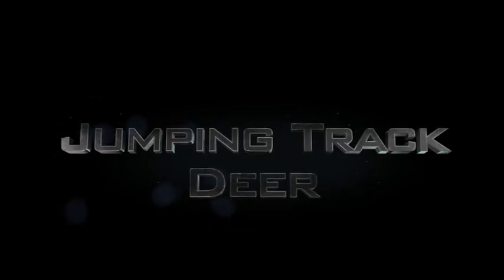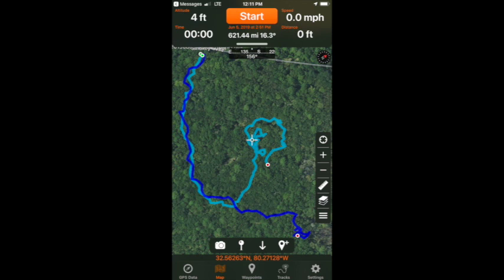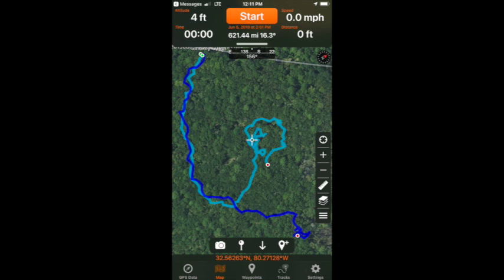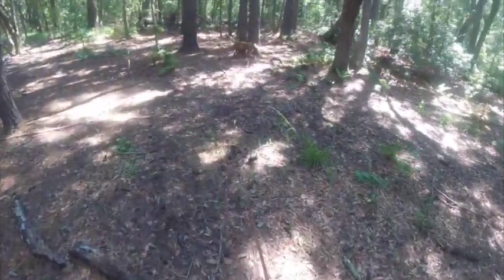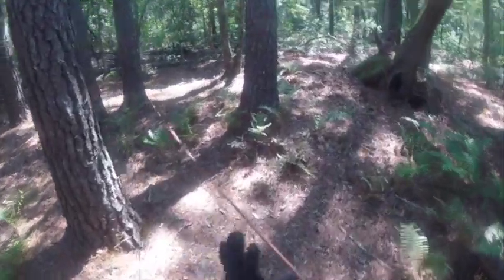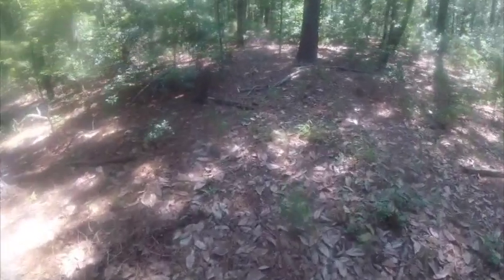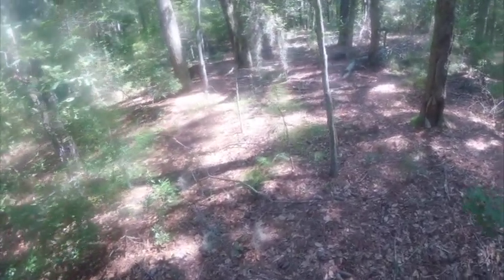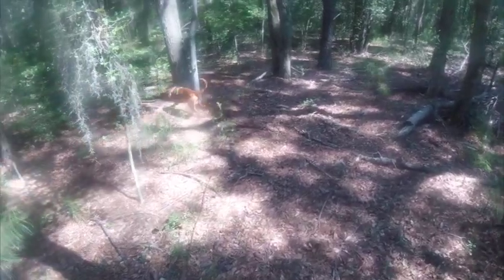distraction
When a distraction takes you on a whole new trail.